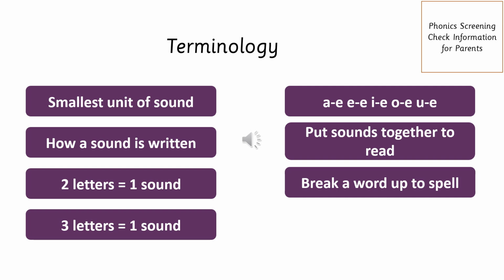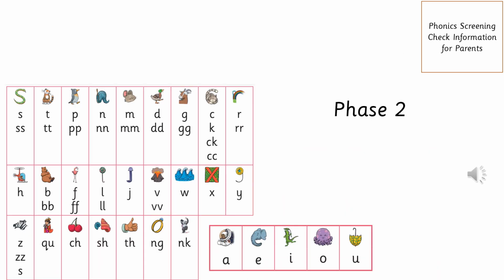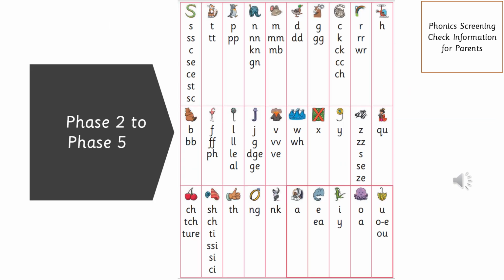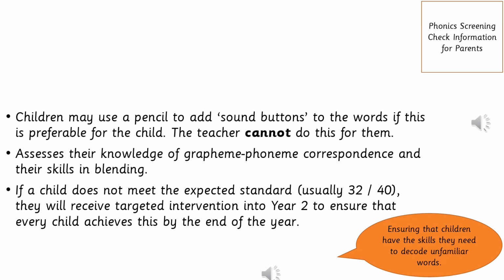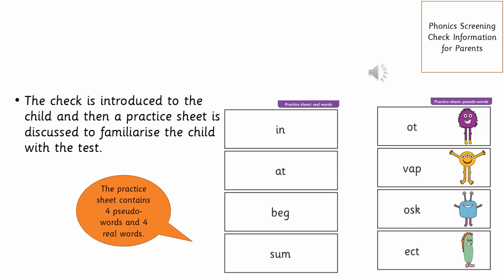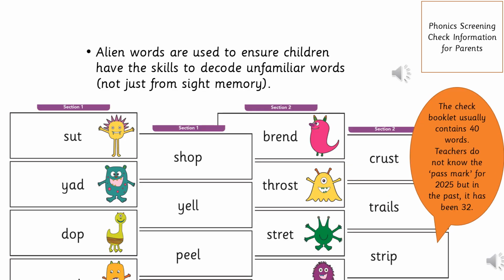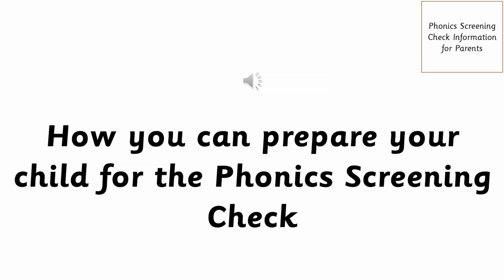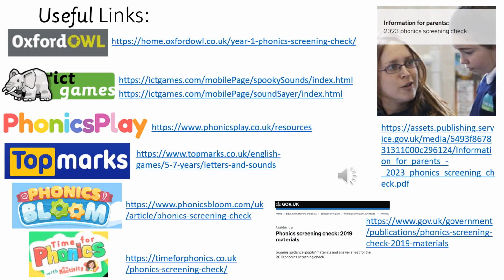SJ Parent Information Phonics Screening Check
Information on the Phonics Screening Check (PSC) which is compulsory for all Year 1 children in June 2025. Year 2 children who did not pass the PSC will also resit this.